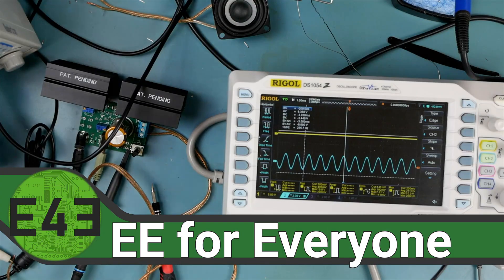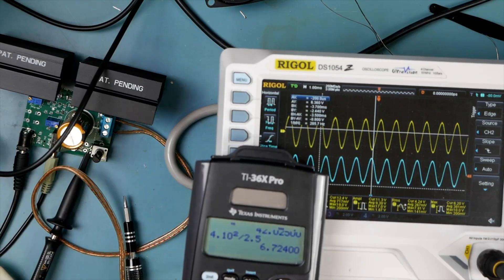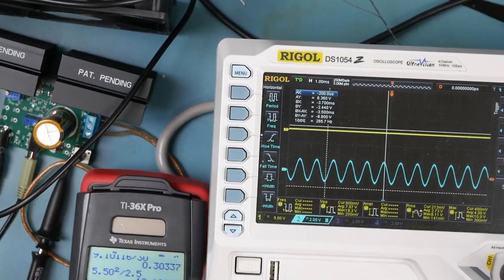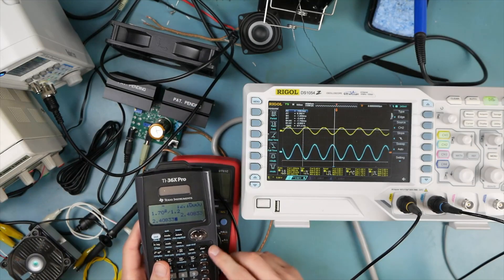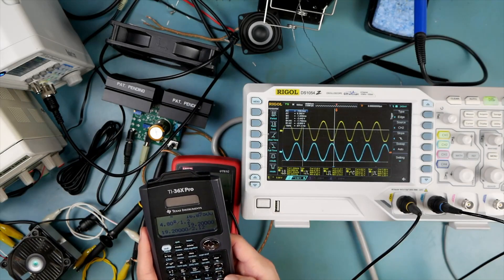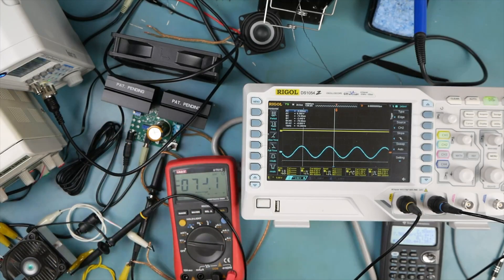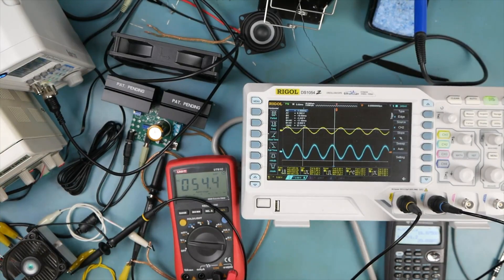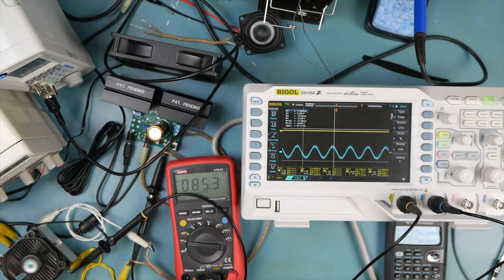Maximum Power Test! (Class AB Amplifier)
We designed and built a discrete transistor amplifier in a class AB configuration. Today we’re going to determine the maximum output power into a 2-Ohm and 1-Ohm load!

Next topics: Max Power Test

0:00 Introduction
0:17 Test Setup
1:02 Power And Efficiency Data!
1:25 Thermal Runaway!?!
1.51 Higher Power Test
2:29 1-ohm load test
4:40 BJT Power Dissipation
5:22 Diode Biasing Fail (Varying Performance across temperature)
6:00 Output Cap Saturating at lower frequencies
6:29 Conclusion